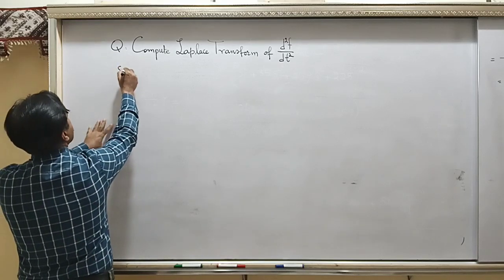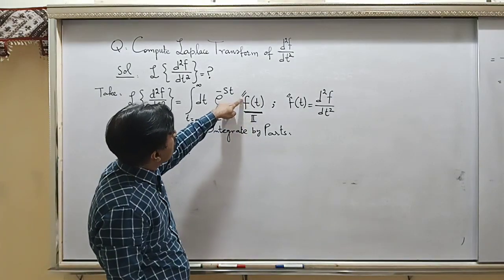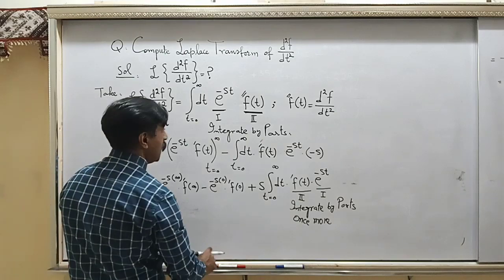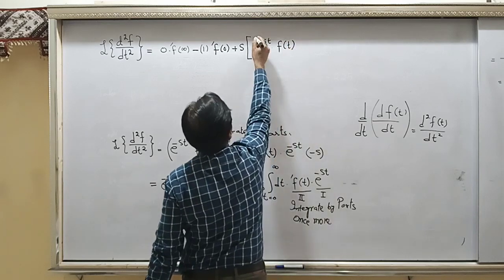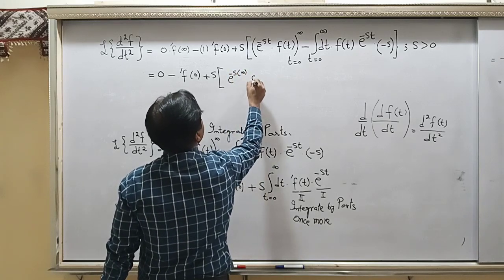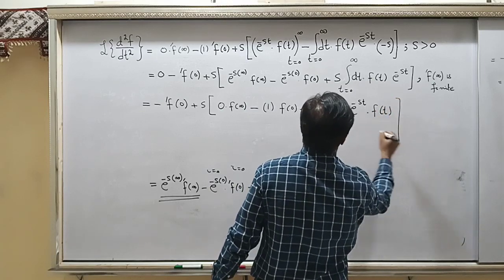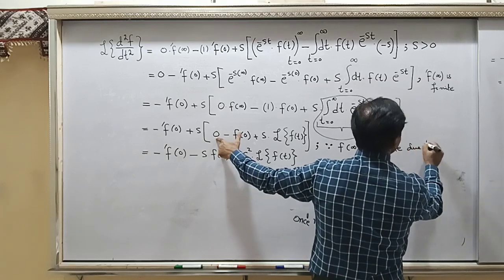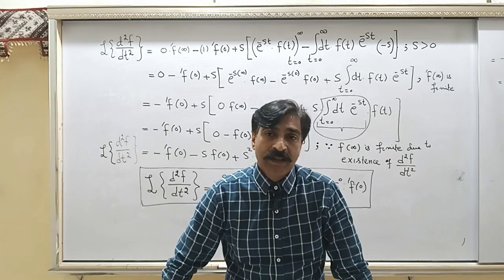Laplace Transform Of Second Derivative